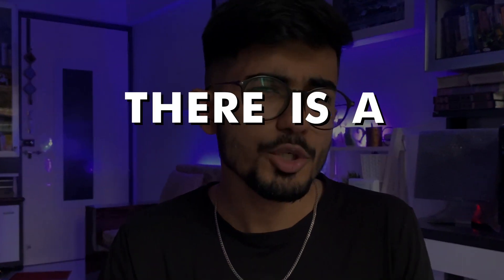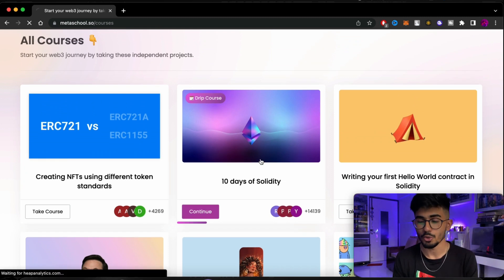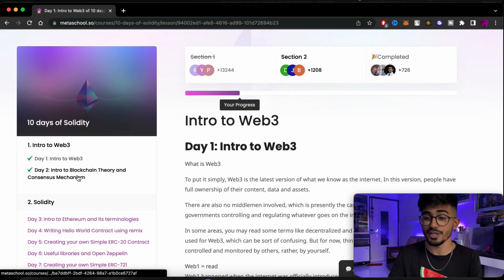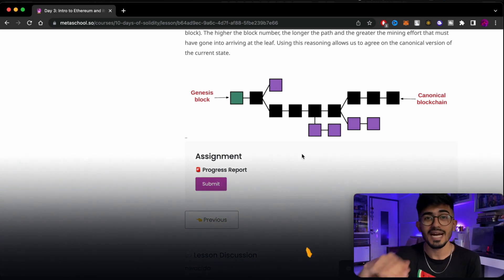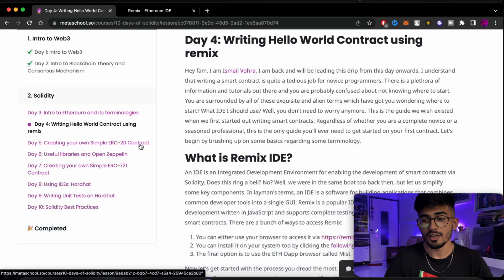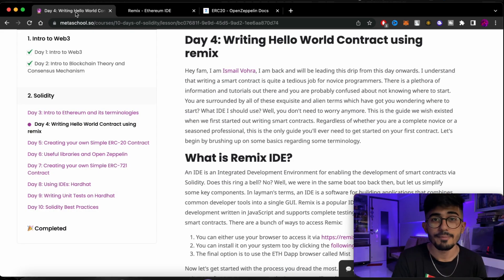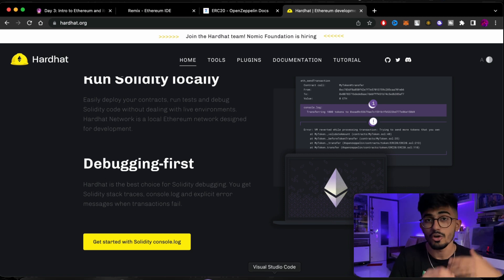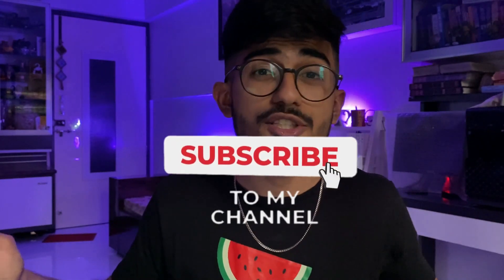10 Day Blockchain Development Challenge | Solidity Programming | Ethereum Development | Ali Solanki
Solidity Programming Language Course by Metaschool to learn from scratch in 10 days and become an expert. Get an NFT after completion. Learn blockchain development and Solidity Programming from scratch. Learn Ethereum development. Presented by Ali Solanki.

10 day Solidity programming language tutorial | Blockchain Development | Ethereum

Index:
00:00 Introduction
00:57 Course overview
01:37 Day 1
02:53 Day 2
03:25 Day 3
04:35 Day 4
05:40 Day 5
06:05 Day 6
07:30 Day 7
07:55 Day 8
09:02 Day 9
09:23 Day 10